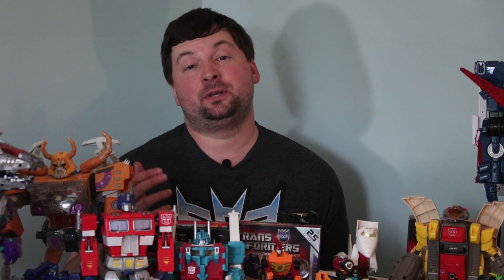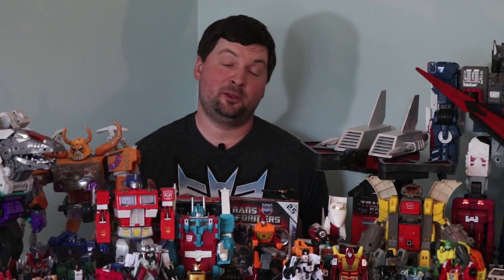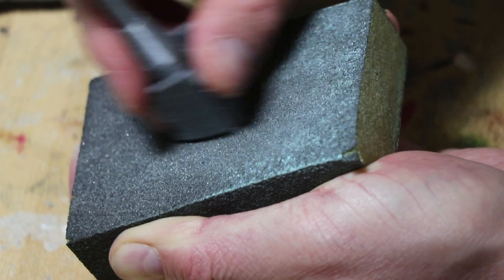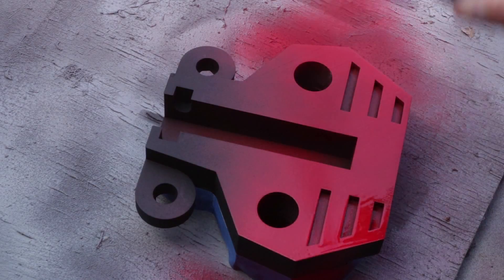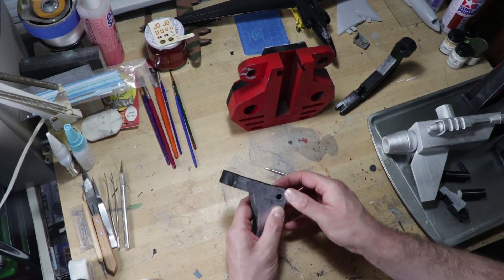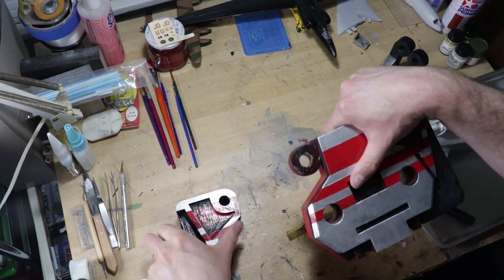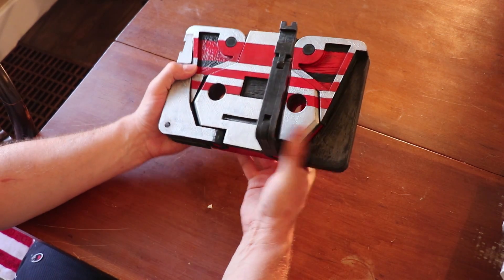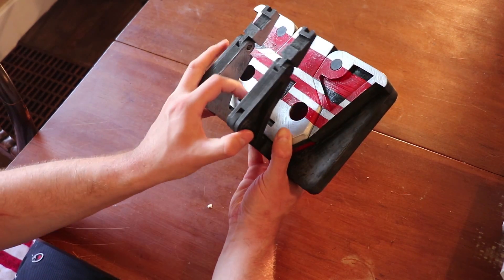3d Printed Laserbeak Transformers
Here is another video in our Printing with Pat series on 3D printing. This time we printed Laserbeak